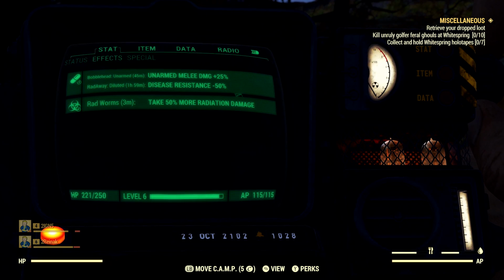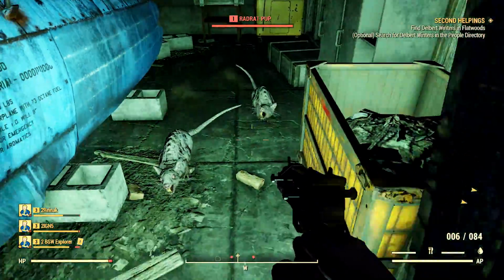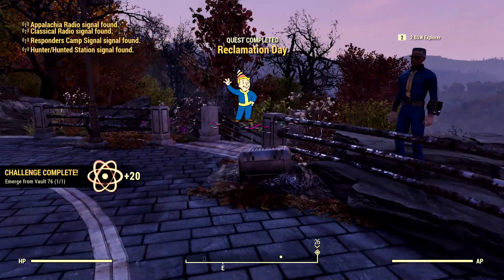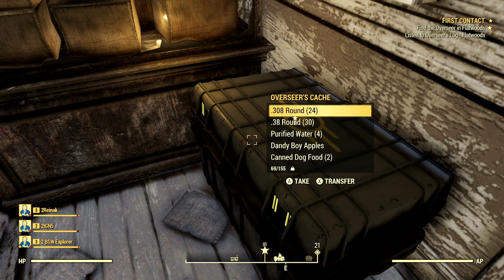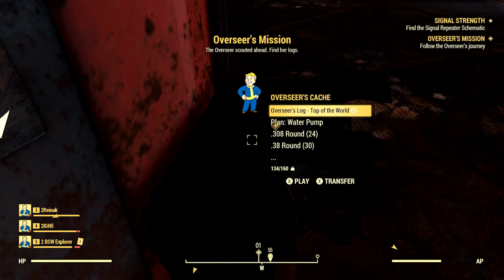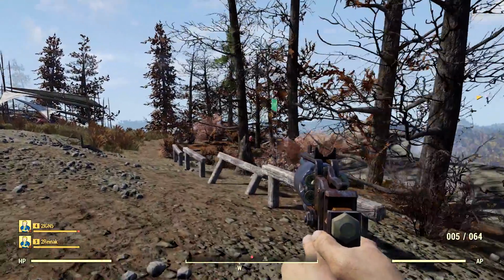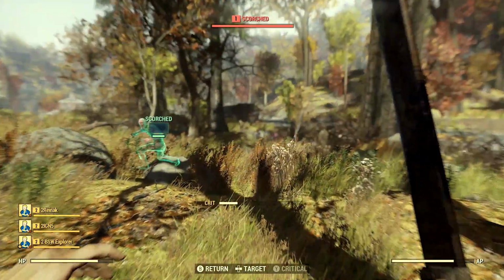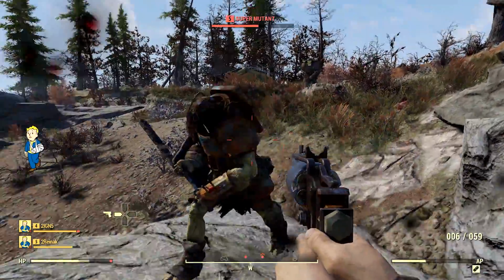We Played 3 Hours Of Fallout 76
Jean-Luc and Alessandro went to West Virginia to play Fallout 76 and tell you what its like to play a Bethesda game with other people.